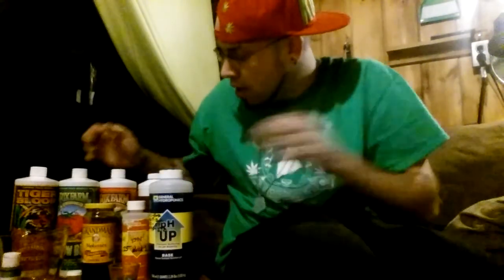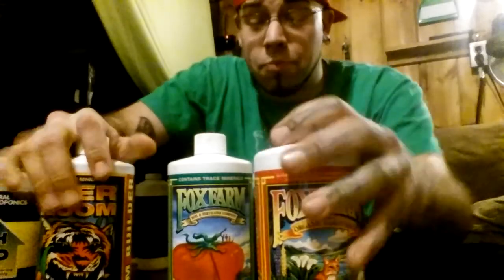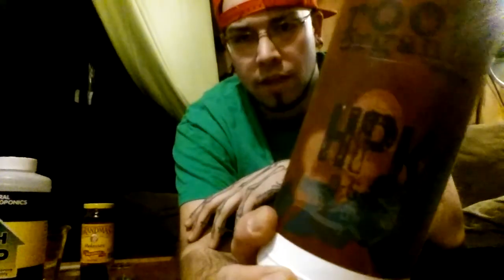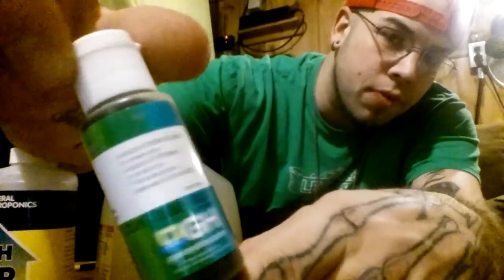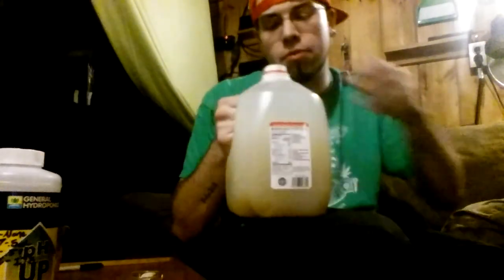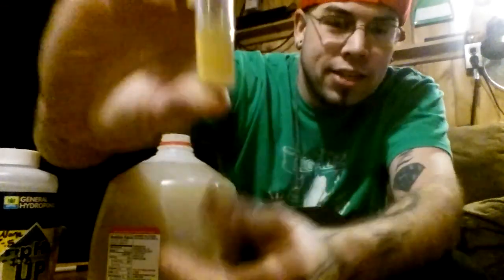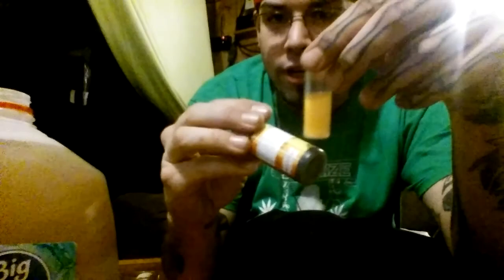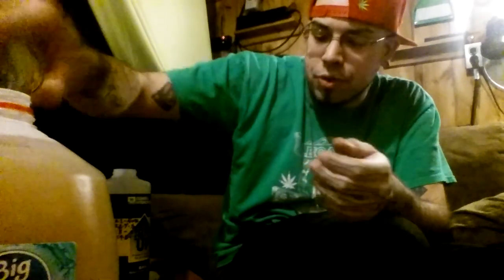How to test your pH/Foxfarm feed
Welcome everyone to my 18+ medical cannabis show. Come sit down and medicate with me..!!! Come come, all are welcome! Relieve your self of all your stress and negativity while we enjoy this beautiful plant. !!!

Hey guys and thanks for coming by. Today I'm about to do my 3rd Week feeding and will have to test my pH. So if anyone doesn't quite understand the steps, hopefully I can help. I keep my pH at about 6.2 which is adding 1 tablespoon of the base (upper). I don't ever use the acid (lower) besides on the rare occasion Or preparing my water for clones which I keep closer to 5.0..
Keeping your pH is very important and actually very easy. Just need to get used to how they work. So come by, grab some weed and burn one while I exsplain my best. Haha.

Stay Medicated, Stay High.. Stay Positive
Peace Pot and Polka Dots.